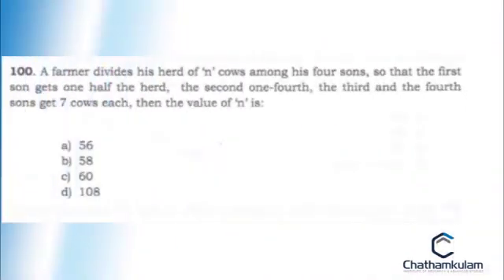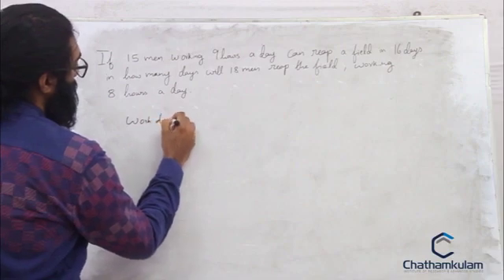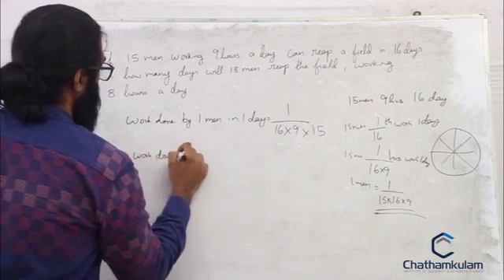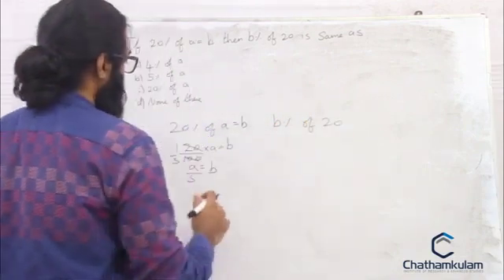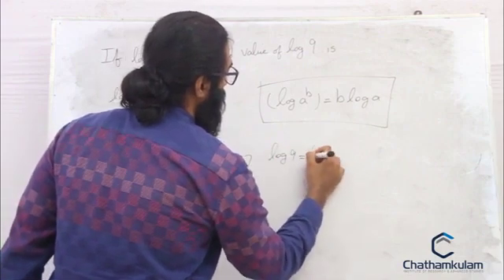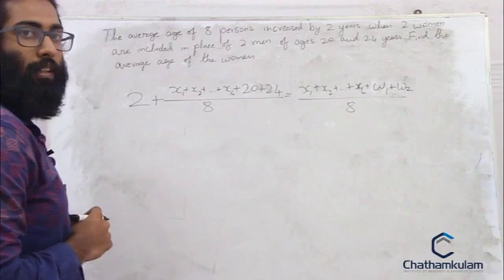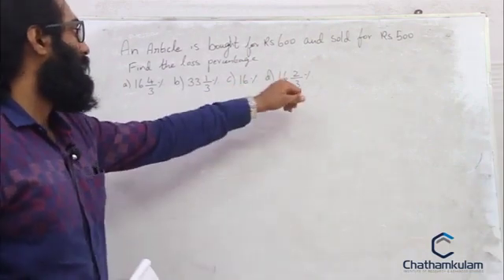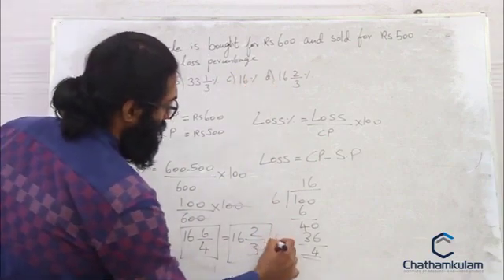KMAT Quantitative Aptitude part 3,3